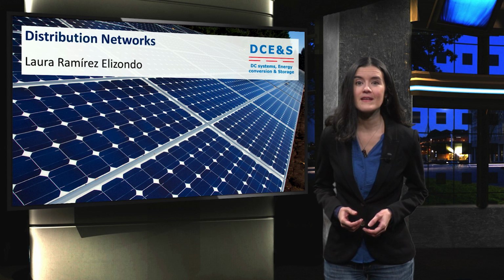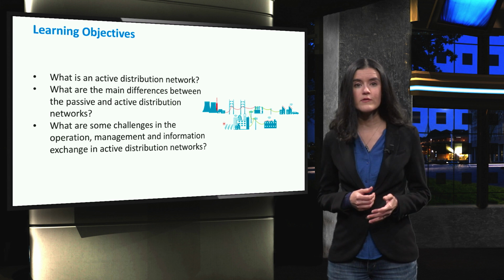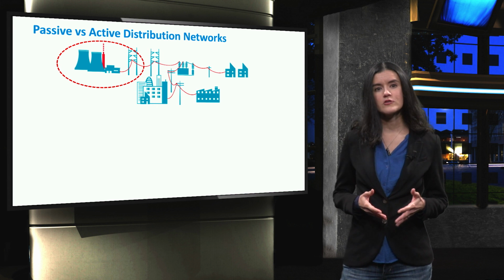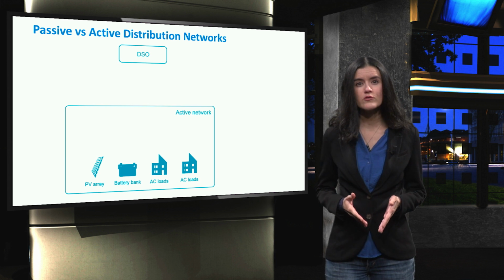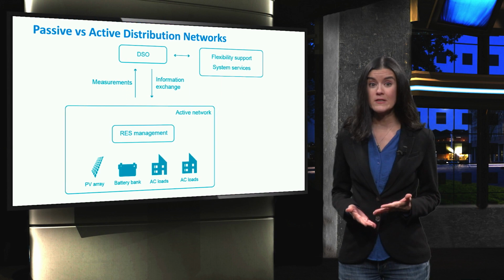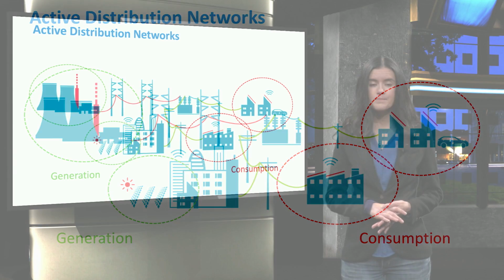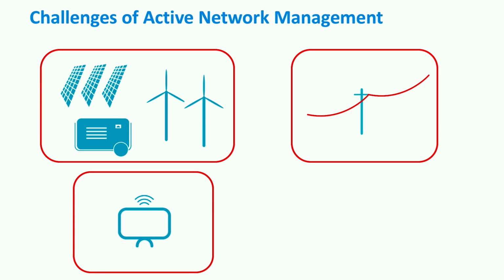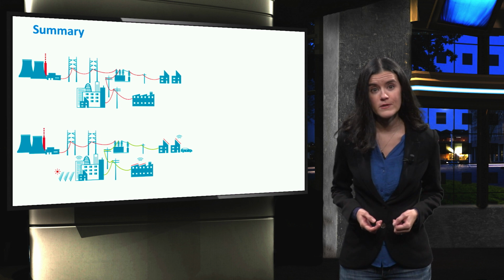PV4x_2018_Week_1_1-3_Distribution_networks-video